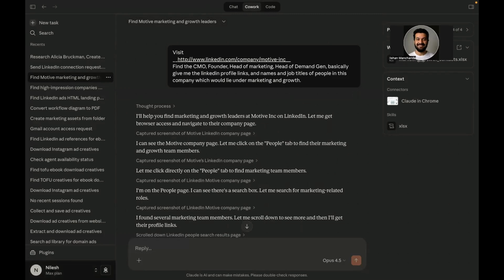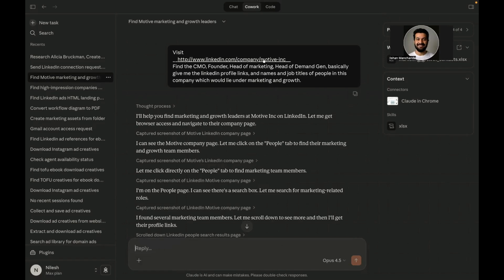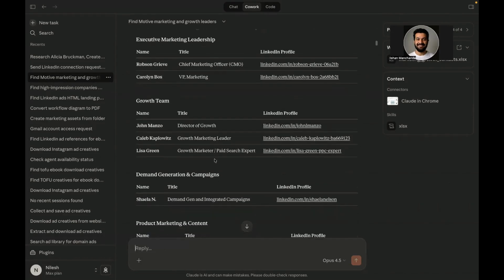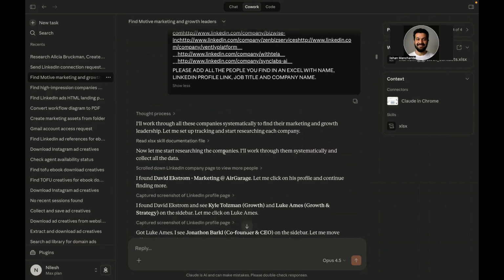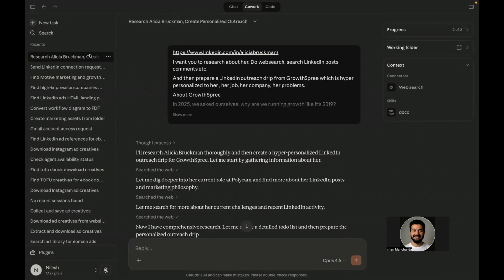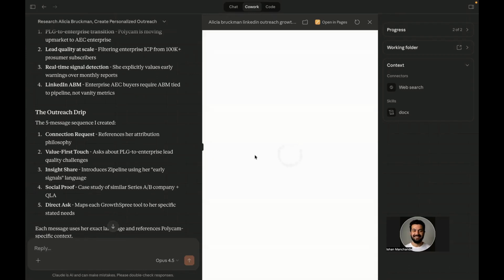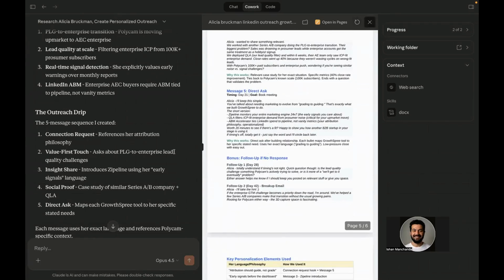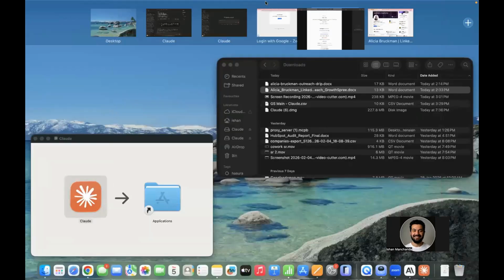Claude AI ABM Campaign Walkthrough | B2B Account-Based Marketing Automation with AI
B2B Account-based marketing with Claude AI — a full walkthrough of the 4-phase ABM workflow GrowthSpree uses to mine contacts, research prospects, generate personalized outreach, and send LinkedIn connection requests, all from one interface using Claude Cowork.

00:00 — Why traditional ABM is too slow for 2026
00:30 — Phase 1: Mining 35+ contacts from 15 companies on LinkedIn
01:45 — Claude browsing company pages and building the spreadsheet
02:30 — Phase 2: Deep-researching a prospect (Alicia Bruckman at Polycam)
03:15 — Pain point identification and GrowthSpree tool mapping
04:00 — Phase 3: Generating a 5-message hyper-personalized outreach drip
05:00 — The outreach document walkthrough (6 pages, every detail)
06:00 — Phase 4: Claude sends the LinkedIn connection request live
06:45 — How to set this up for your own ABM workflow
07:30 — Results and what comes next

→ 78.7% of B2B companies now use AI in their ABM programs, yet most still send templated outreach.
→ Claude mined 35+ decision-maker contacts across 15 target companies in a single automated session.
→ Each outreach message references the prospect's exact language, LinkedIn posts, and stated priorities — not just name and title.
→ Claude physically sends LinkedIn connection requests with personalized notes via Claude in Chrome.
→ The entire workflow — from target account list to sent connection request — runs in one Claude Cowork session with zero code.

About GrowthSpree:
GrowthSpree is a B2B SaaS growth agency that rebuilt itself as an AI-native growth system. Zipeline monitors ads, CRM, and pipeline 24x7. QLA filters junk leads so sales only sees ICP-fit demand. ABM Accelerator ties LinkedIn spend to pipeline, not vanity metrics. AI handles speed. Senior operators handle judgment. 4 founders still lead projects directly.